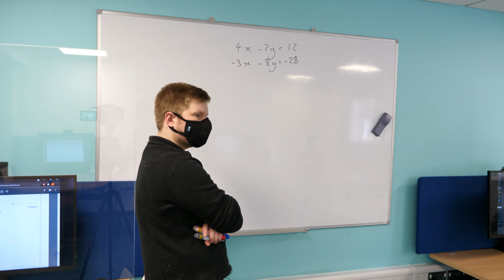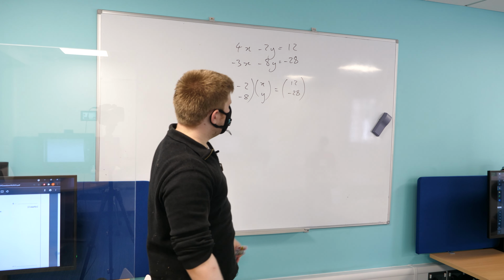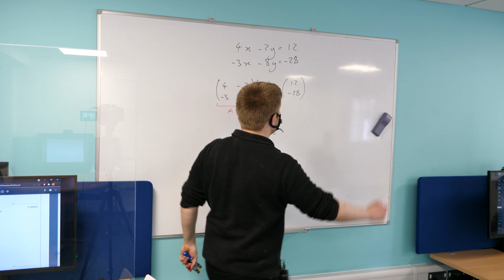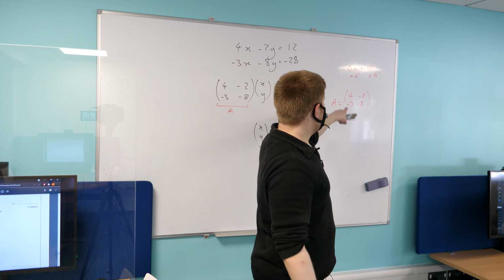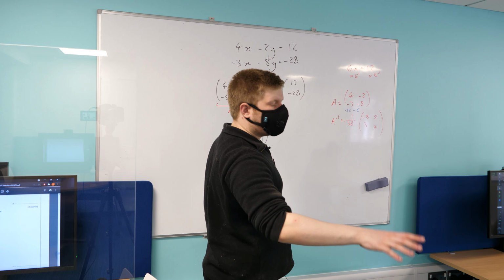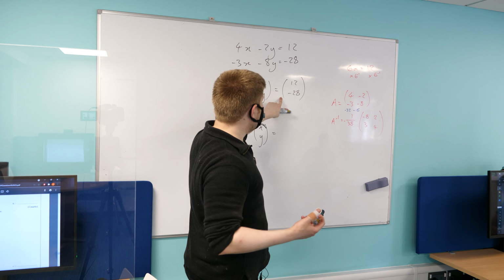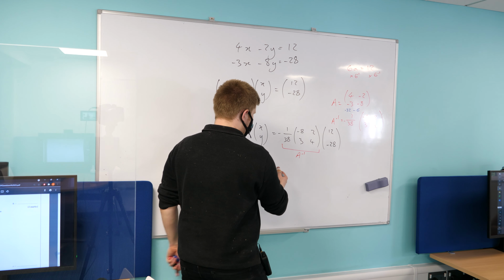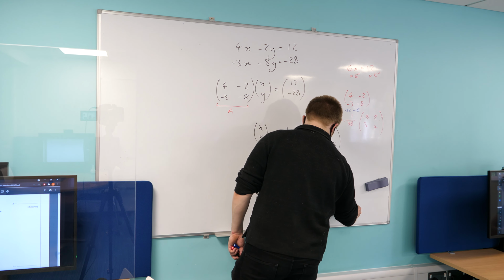Matrices Example (2 of 2: Solving Systems of Equations)